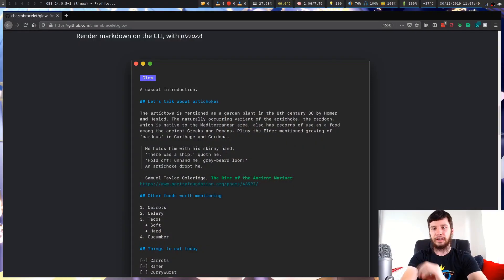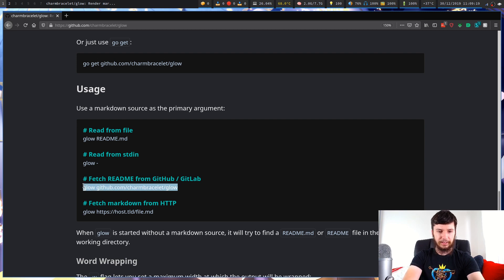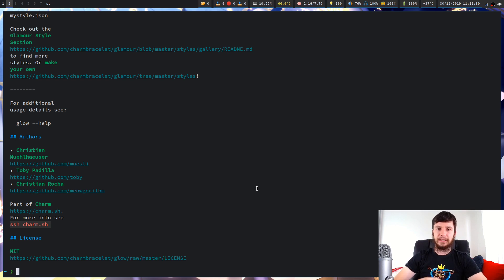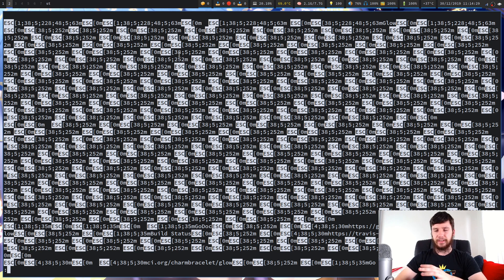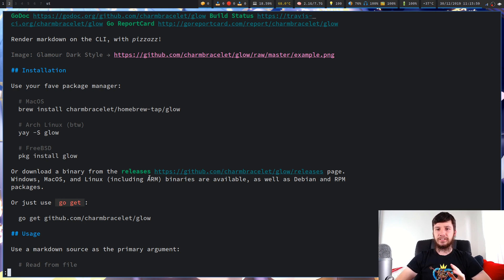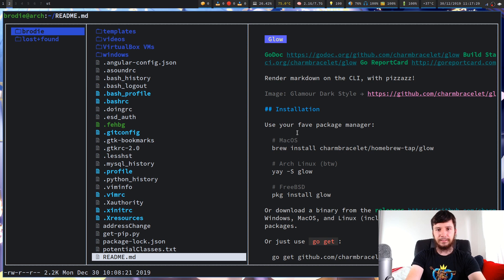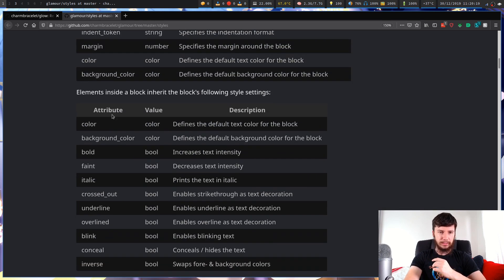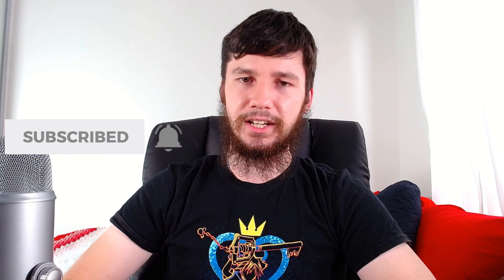Glow: Pretty Markdown Rendering In The Terminal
Markdown is a great language to write simple text files in but wouldn't it be nice to also be able to nicely render those markdown files within your terminal, with today's app that exactly what you can do. Glow basically applies pretty markdown rendering to a markdown file formatted in such a way that it can be displayed within a terminal, as well as anything that can parse ansi colours.

Resources
Glow GitHub:

BTC Wallet Address:
1Aokiv3pFQXUEmh2LbzZQAwxMvq6bpT2UN

ETH Wallet Address:
0x80451867c86bdf08c3888d407c1e3fcb6add61ed

LBC Wallet Address:
bLRN9fm17sCexKfgbYqmMj5xskZF2ogpEh

My Links
LBRY Referral:

Credits
🎵 Opening music